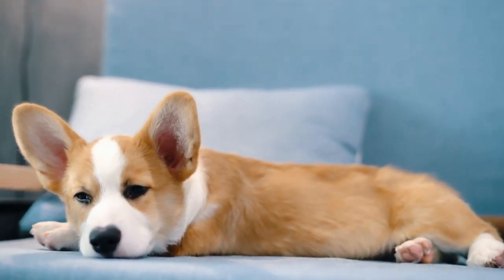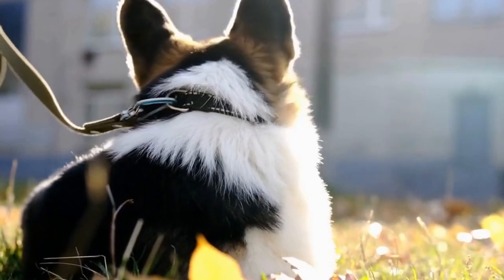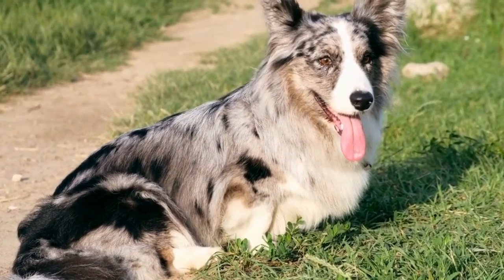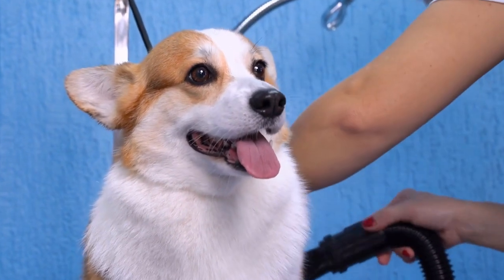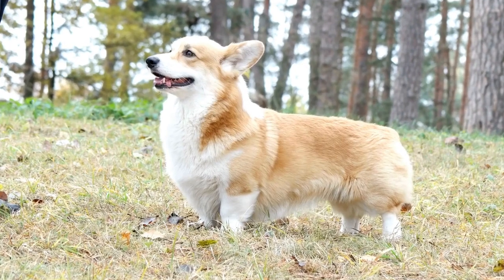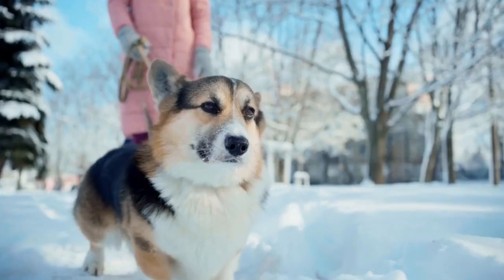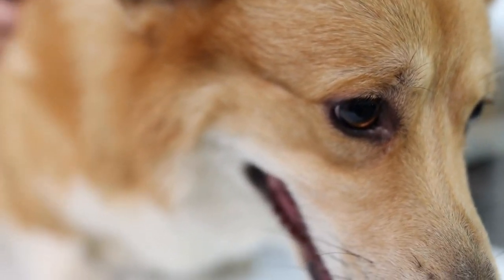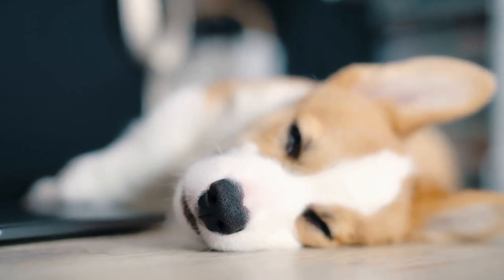Introducing a New Pembroke Welsh Corgi to Your Home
Introducing a new Pembroke Welsh Corgi to your home? This guide will help you prepare for a smooth transition. We'll discuss the essential steps, including setting up a safe space, introducing family members, providing exercise, and more. Keywords: Pembroke Welsh Corgi, introducing, home, transition, safe space, family, exercise, preparation.